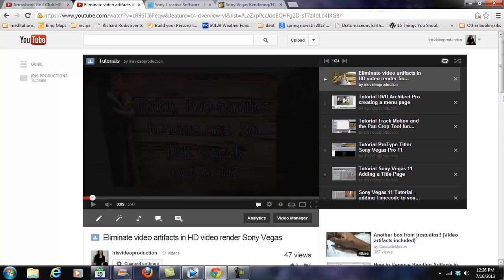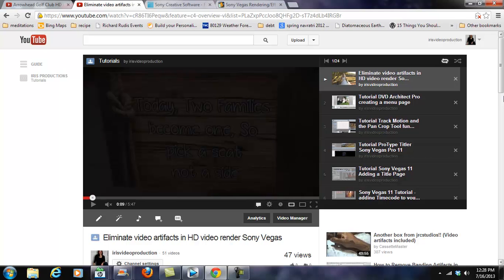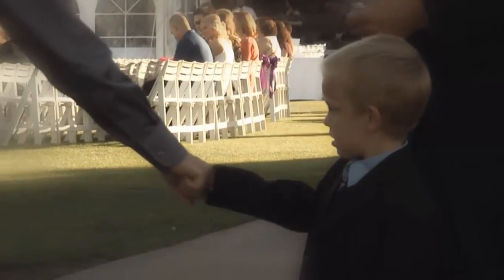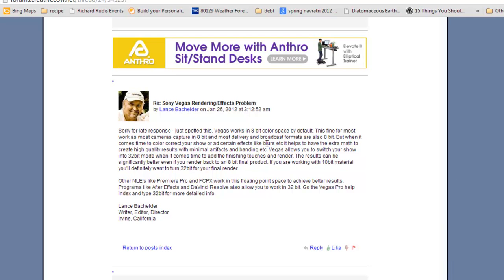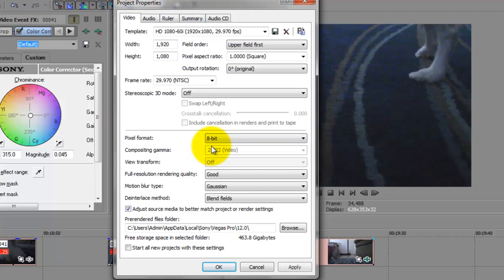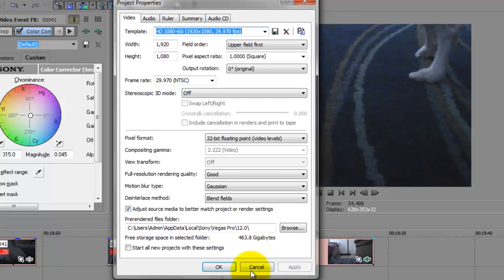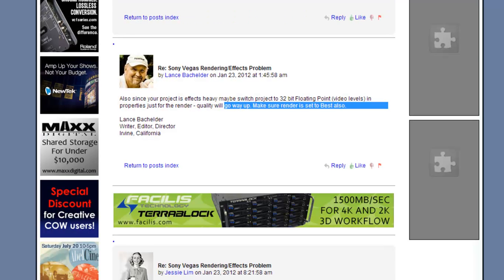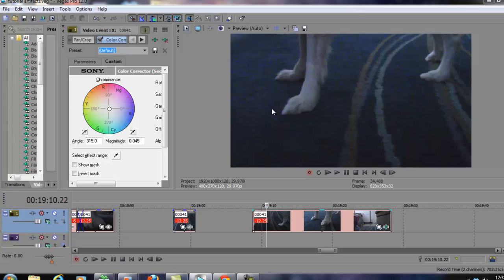Sony Vegas 12 Tutorial | How to fix artifacts in WMV and Program crash during rendering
Here is a tutorial I made to fix 2 issues I was having when I was rendering in Sony Vegas 12. The first one was just crashing the whole program during a render. Second I had artifacts when I was rendering out a WMV with heavy FX's.

Here is another Rendering Issue that came up for me. This was caused by having a smaller file and trying to render it up to 1080 HD.